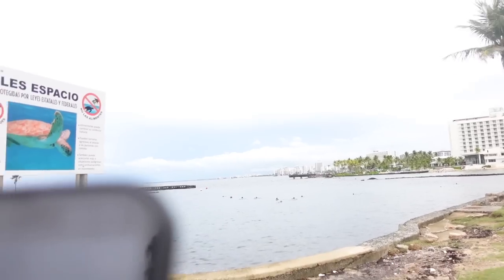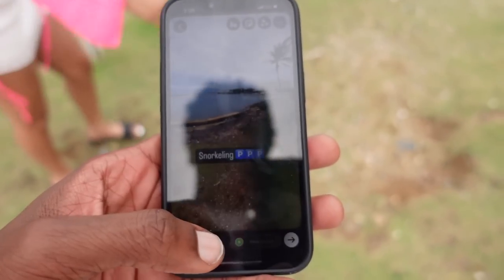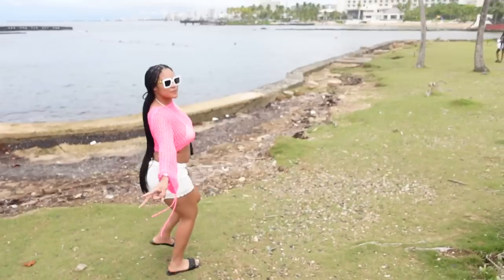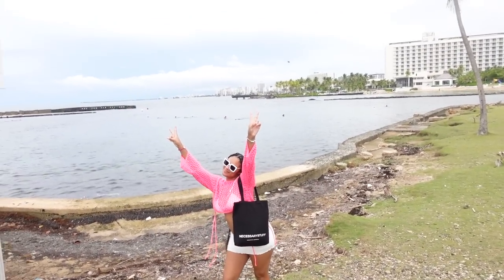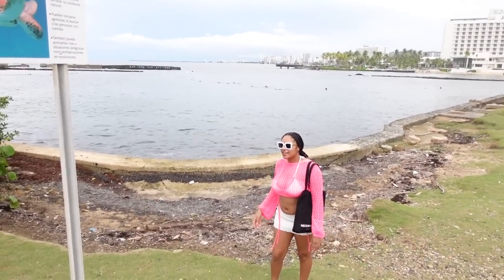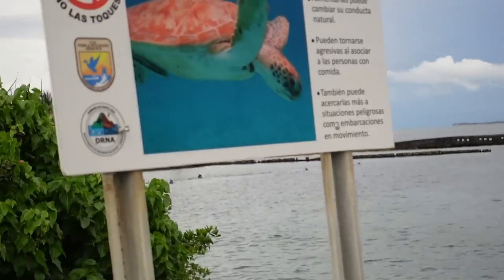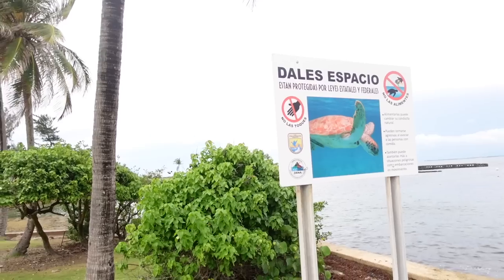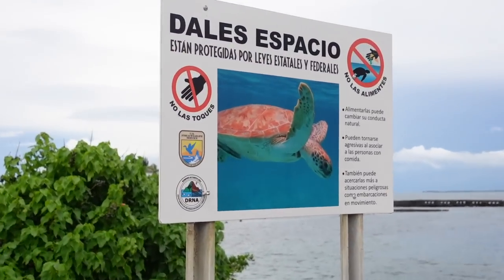RANDOM PLUG IN PEURTO RICO TRIED TO SCAM ME…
⬇️GET $750 CASH✅🤑

BUTTON AND THE BELL TO STAY NOTIFIED
WHENEVER I DROP THANKYOU FOR
THE SUPPORT!!!